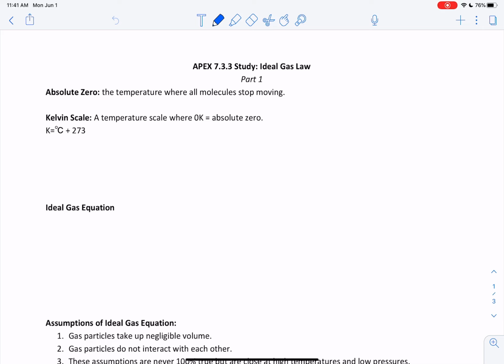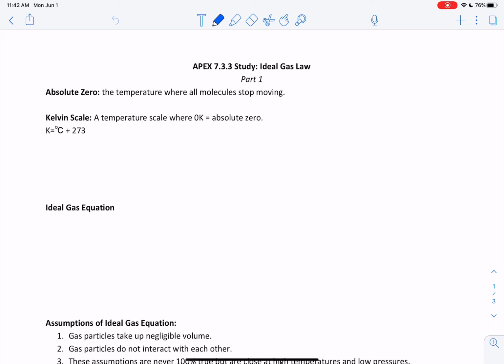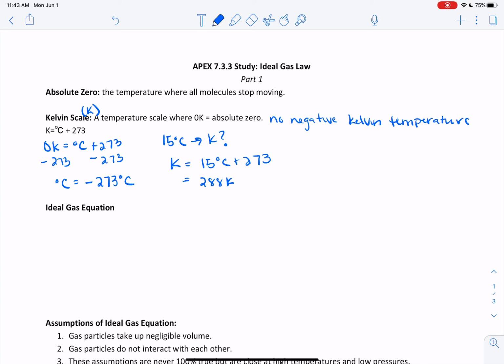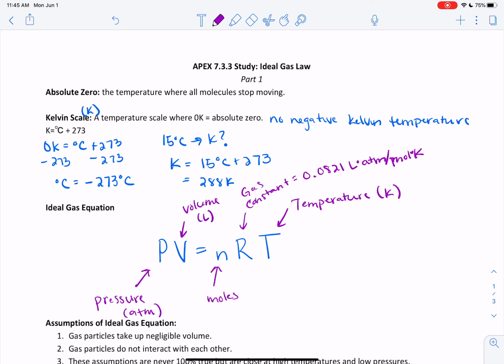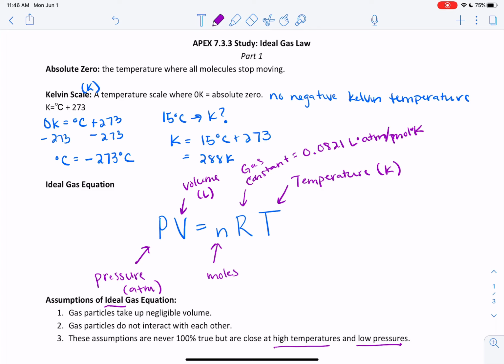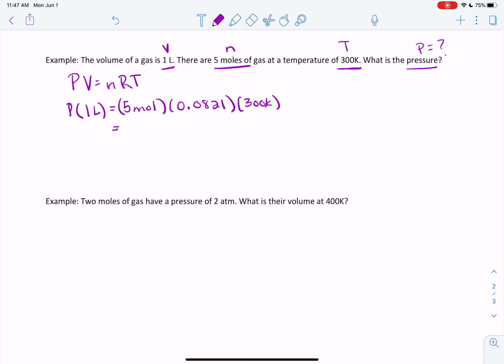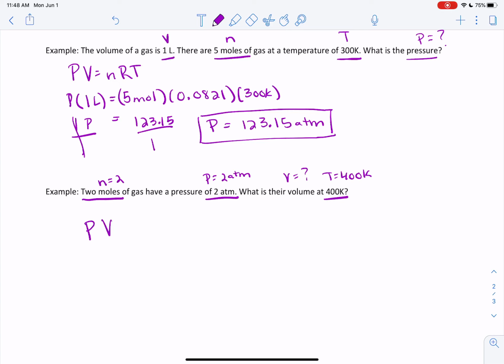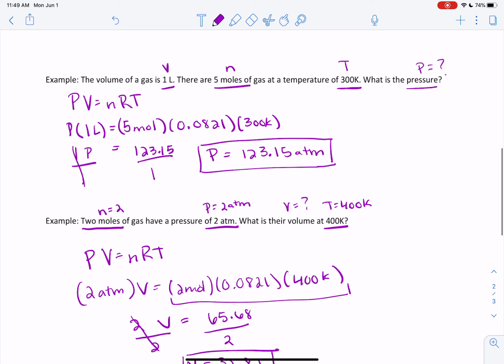Ideal Gas Equation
In this video I will go over the ideal gas equation and some examples.